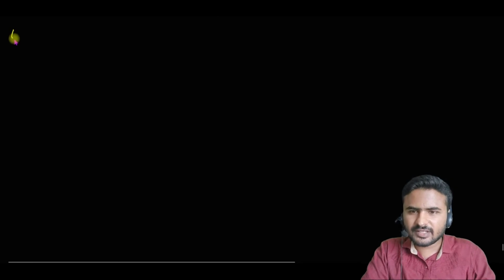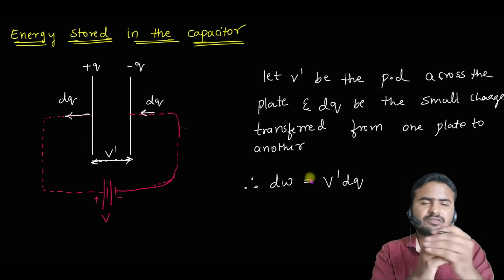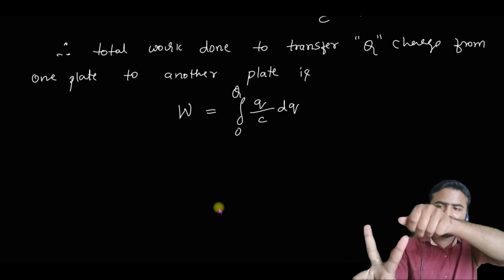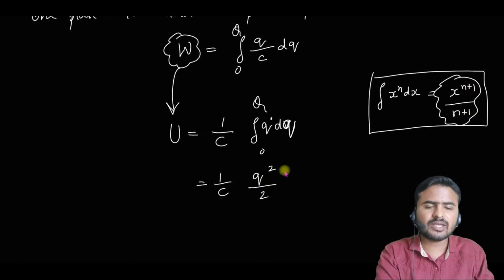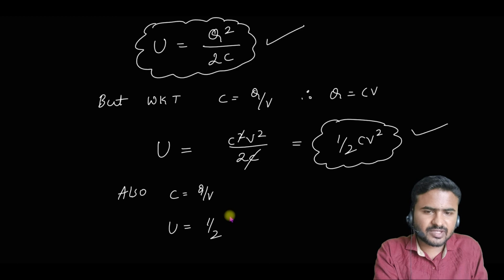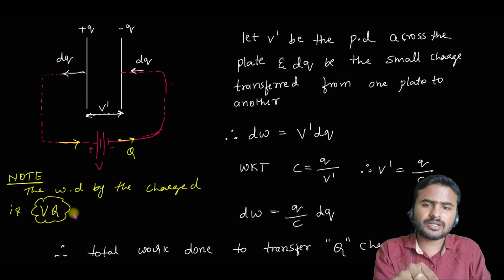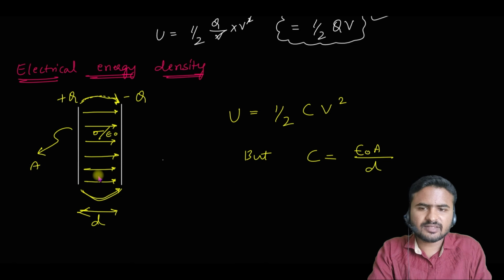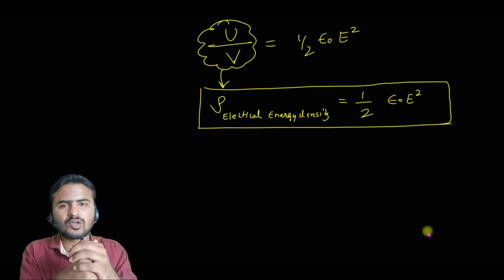Energy stored in the Capacitor/Electrical energy density/class 12 physics/learn with str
Chapter 2 Lecture 2: Problems on Potential difference and problems on potential energy of system of charges
Chapter 2 Lecture 6: Introduction to capacitor and expression of capacitance of a parallel plate capacitor